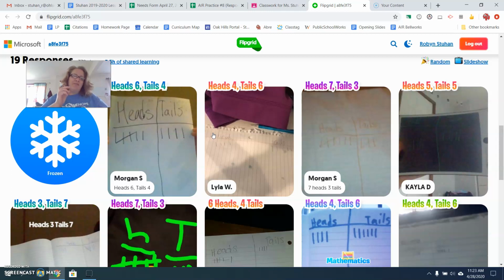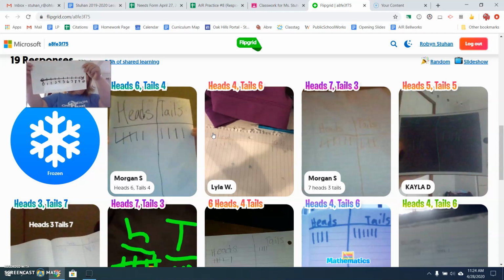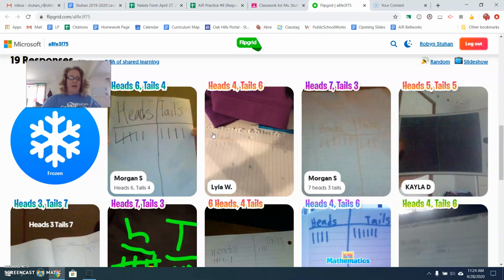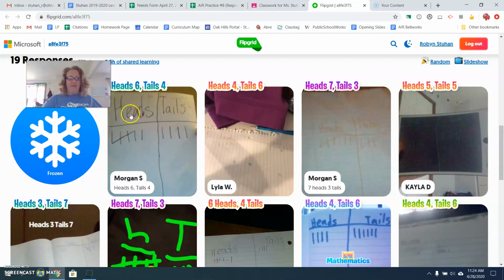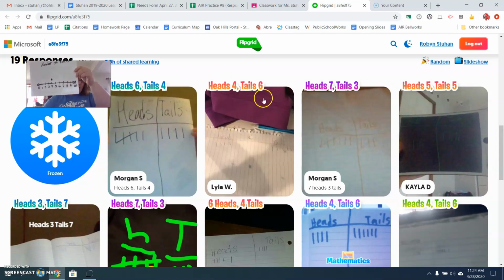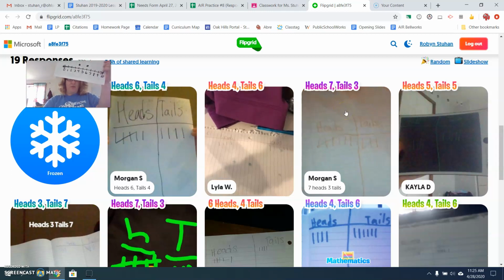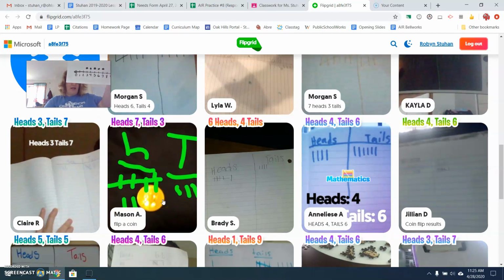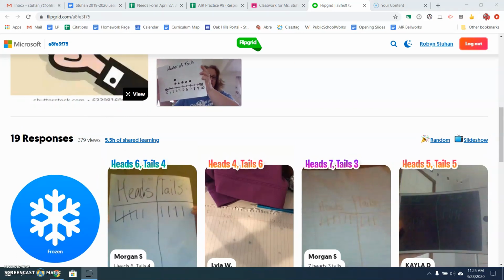Dot Plot Assignment